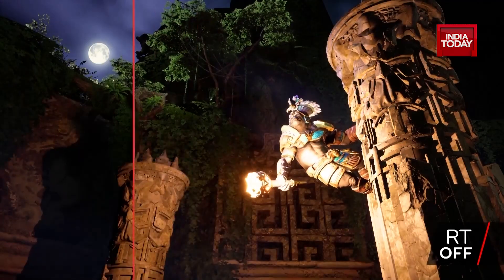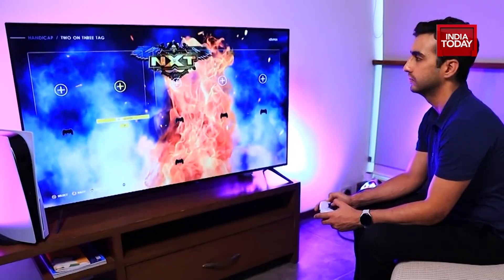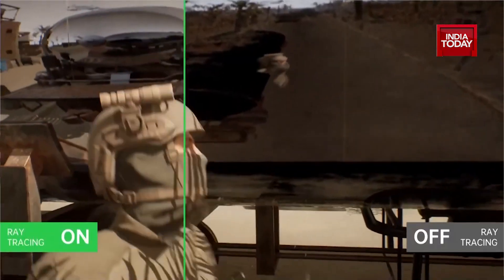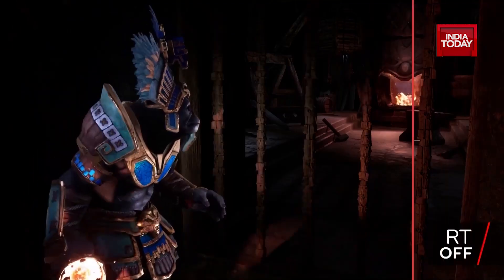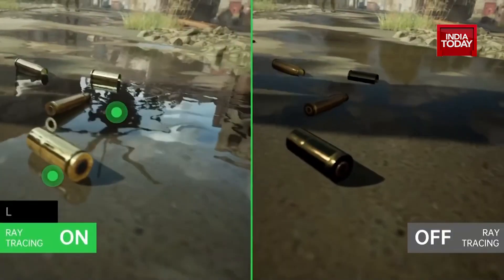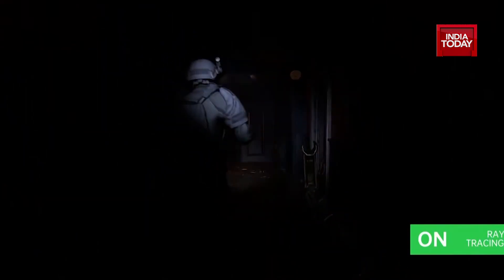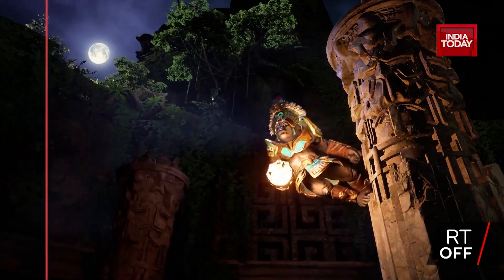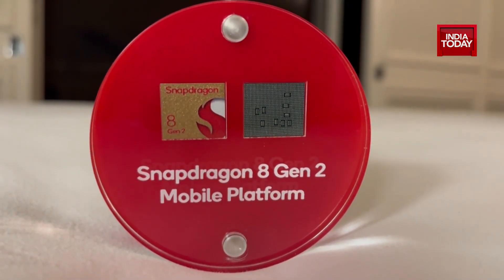How Raytracing Works On Mobile, Explained On Tech Today | Watch Here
Ray Tracing In Android Soon, Explained On Tech Today | Watch Here